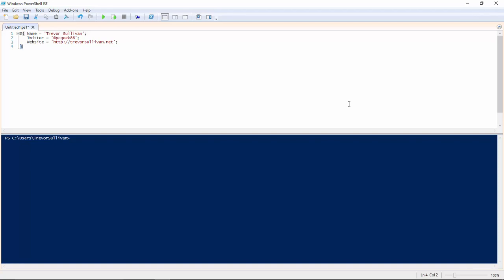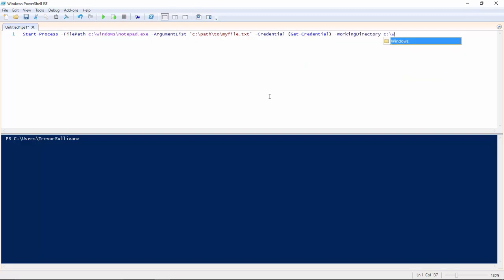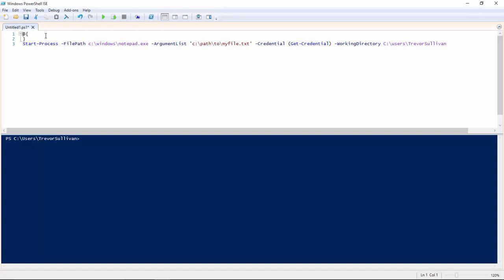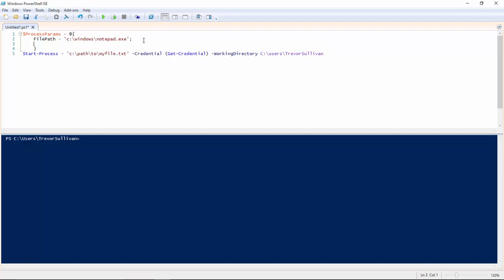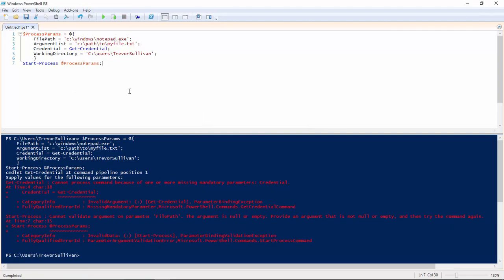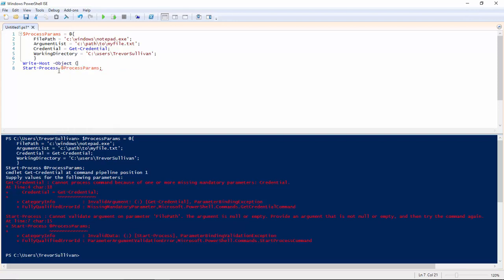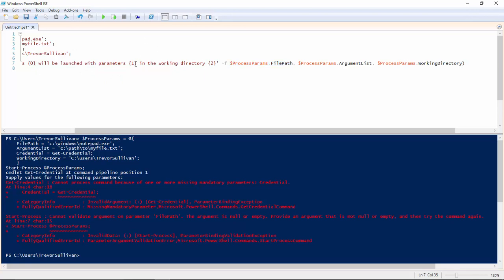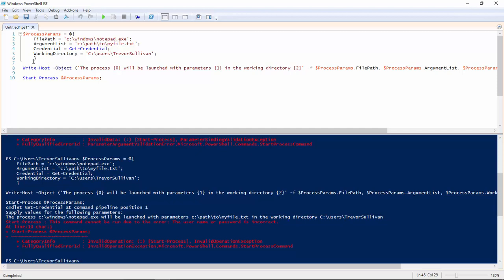PowerShell Splatting: Overview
PowerShell Splatting is a technique that enables you to take your parameters and parameter values, stick them into a HashTable, and simplify your PowerShell command calls. Watch this video to learn more about this awesome technique!